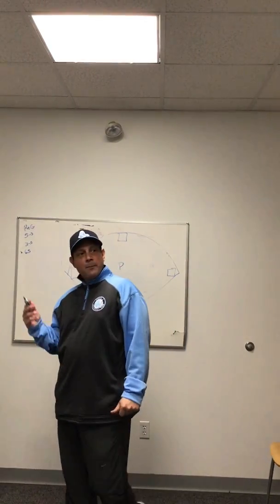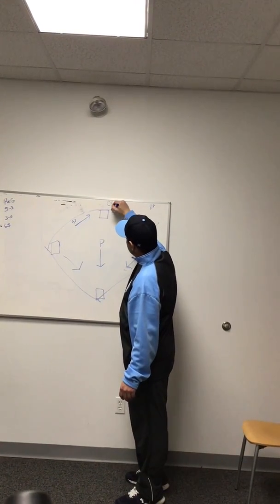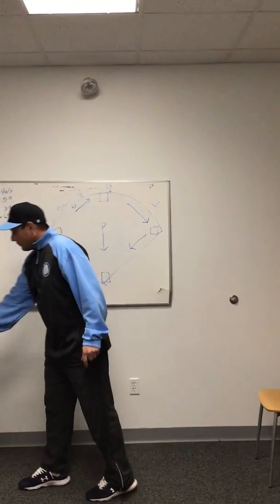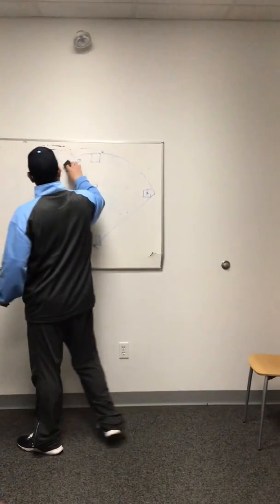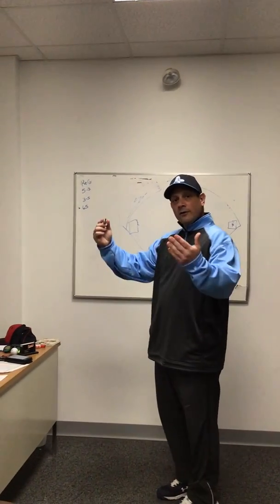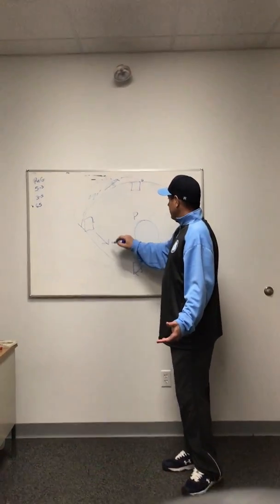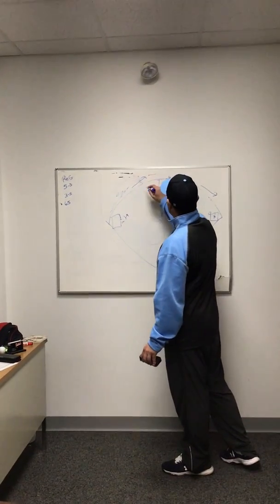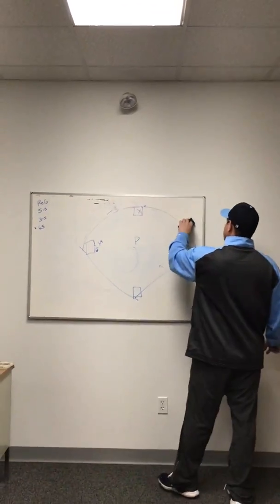IMG 0128 MOV Bunt coverage Part 2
Bunt Coverages Part 2